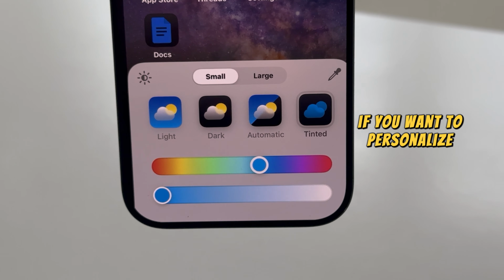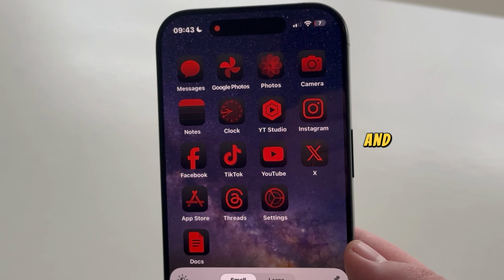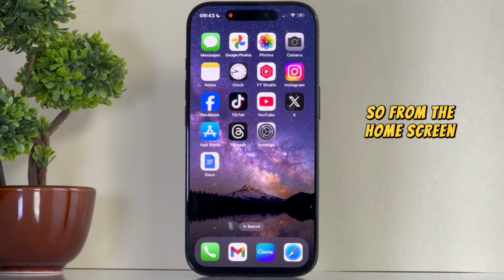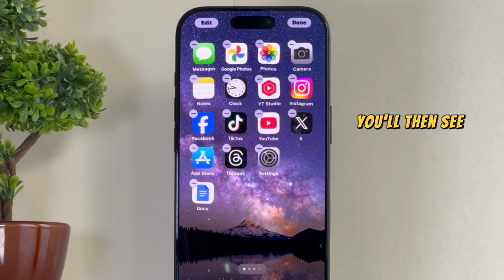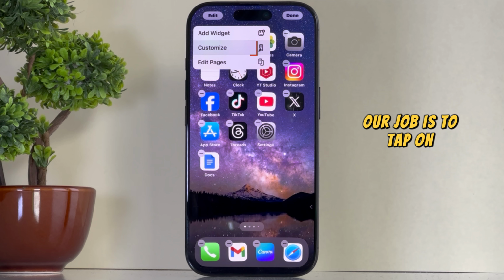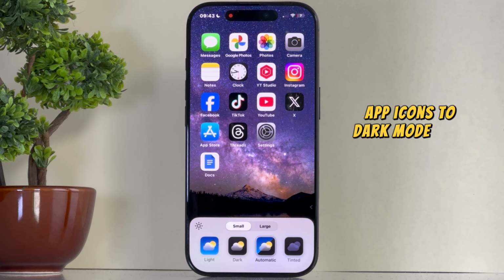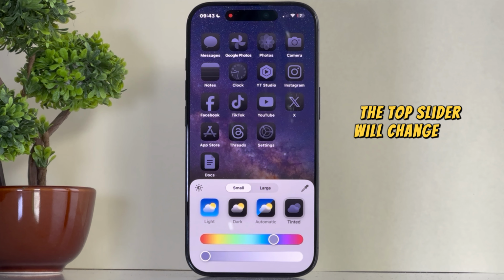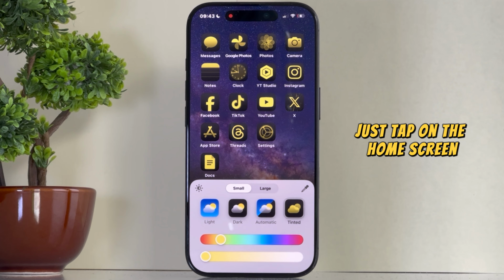How to Change App Icon Colors on iPhone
Want to customize your iPhone and change the color of your app icons? With iOS 18, Apple introduced a new feature that lets you tint app icons to match your style. Simply long press on the home screen, tap "Edit," select "Customize," and choose the "Tinted" option.